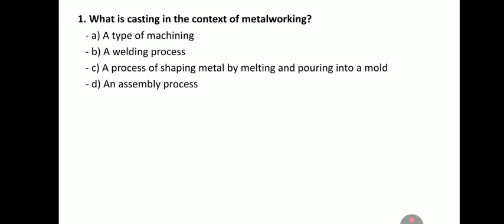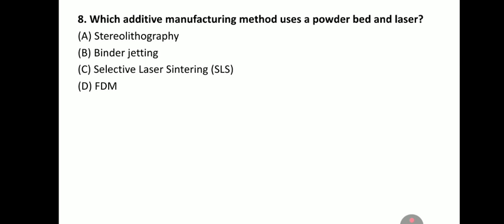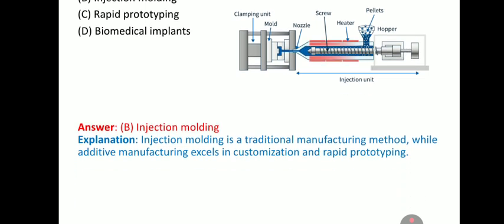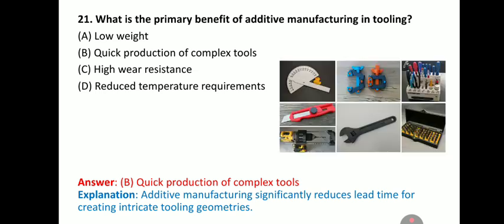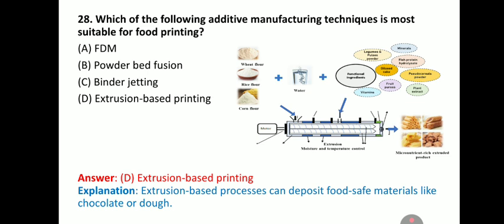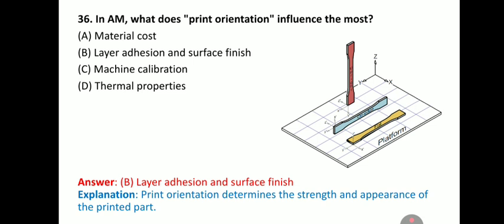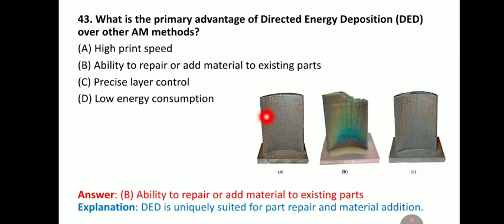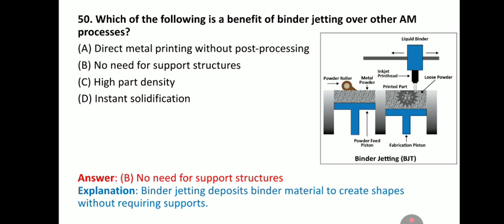5000 Objective Questions for Mechanical Engineering